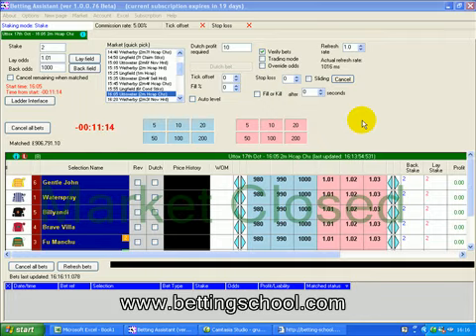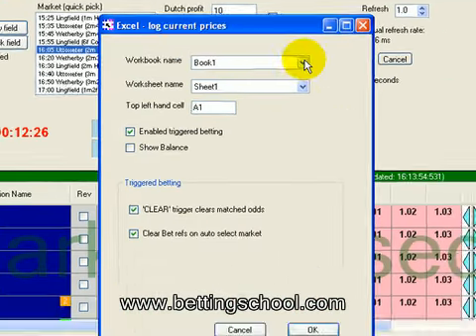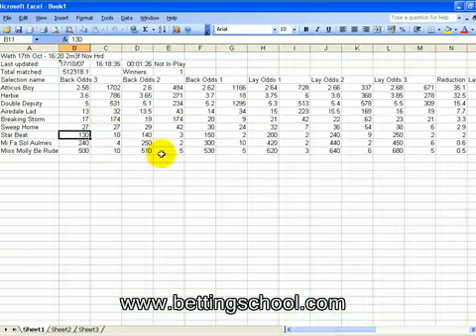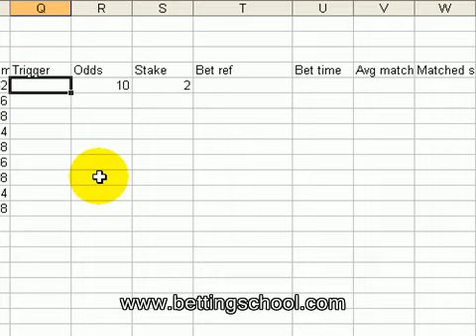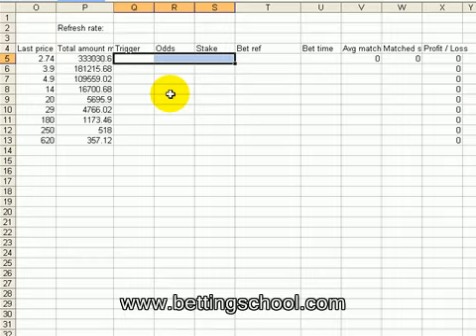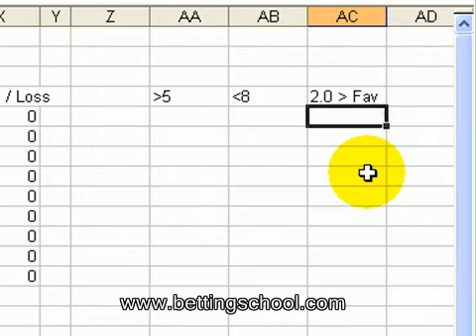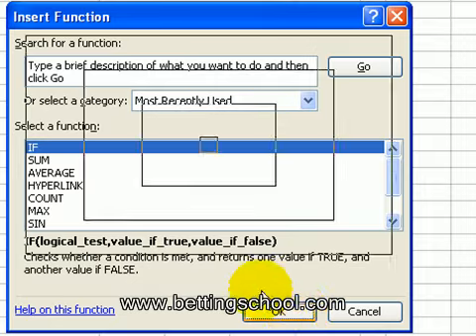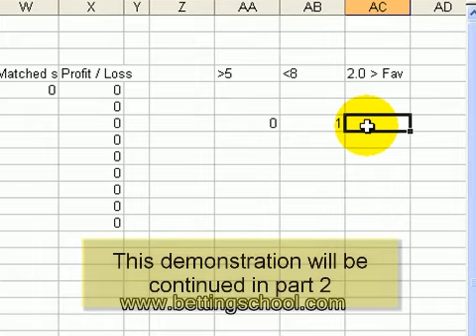Automated Betfair Betting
In 2020 Betting School joined forces with On Course Profits magazine, you can get a free copy of the magazine

 Part 1 of a 2 part video showing the basic techniques for having your bets automatically placed at Betfair